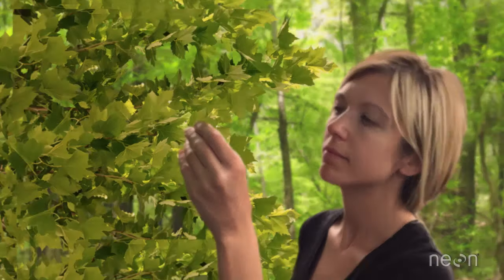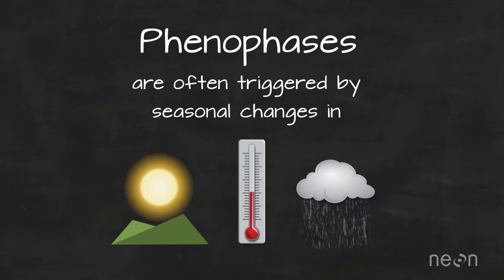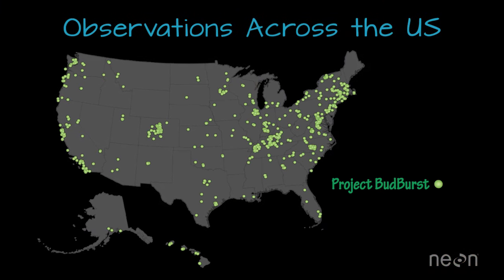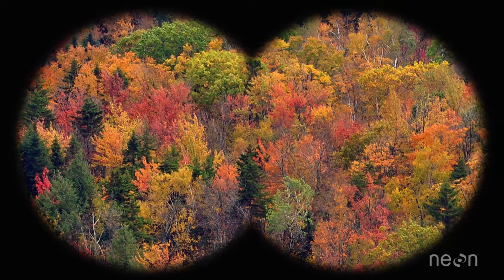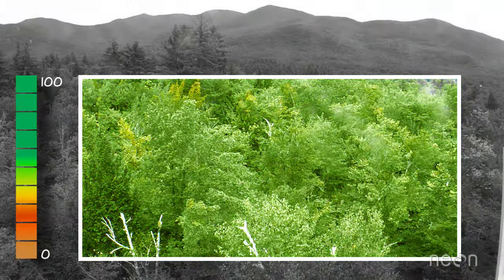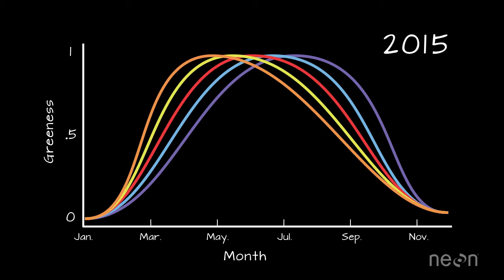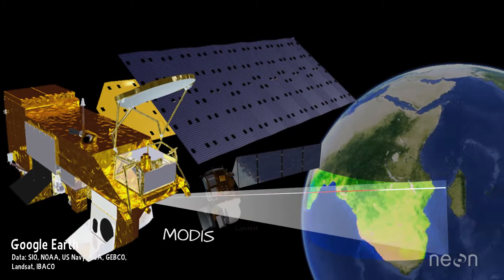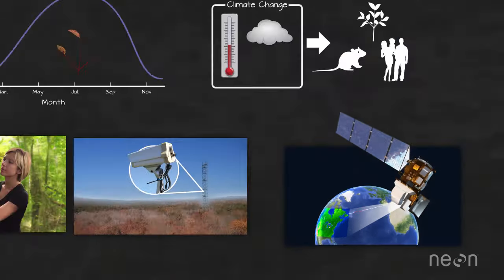Measuring Plant Phenology from Ground to Space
Have you ever wondered how scientists measure the changing of leaves throughout the seasons, and why? This video provides an overview about how scientists collect plant phenology data from direct observations, cameras mounted above the canopy, and from satellites in space to better understand changes in the environment.

Suggested citation for this video: National Ecological Observatory Network. December 10, 2015. Measuring Plant Phenology from Ground to Space [Video file]. Courtesy: Battelle.